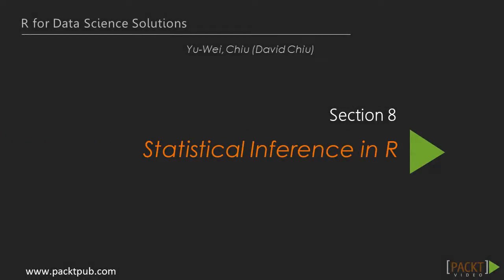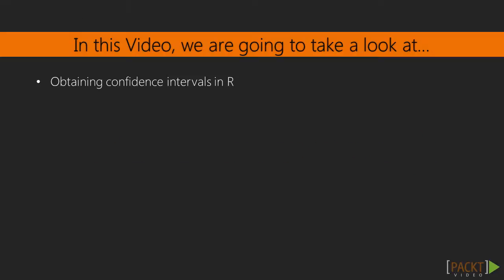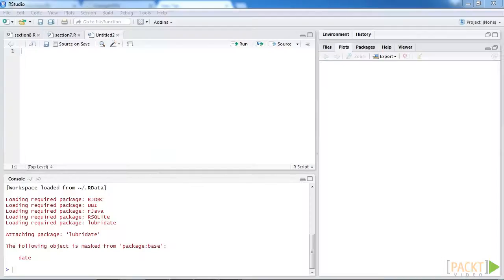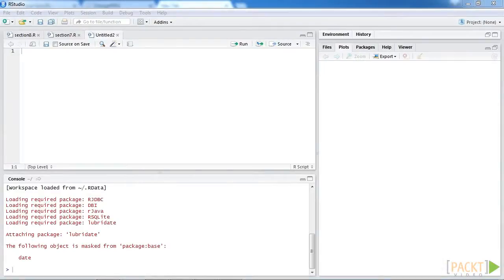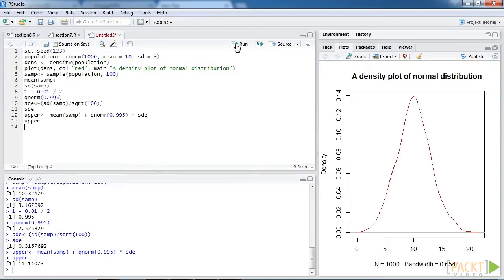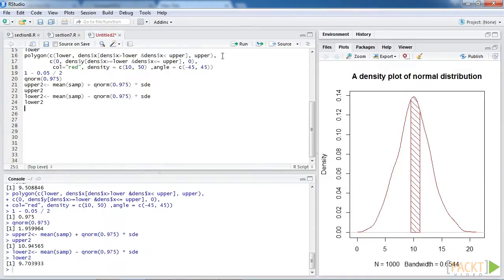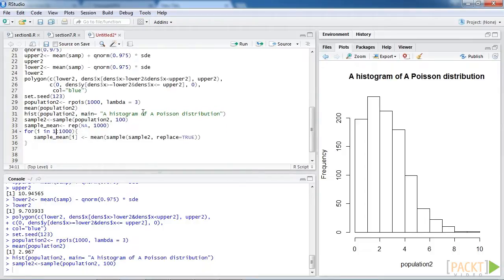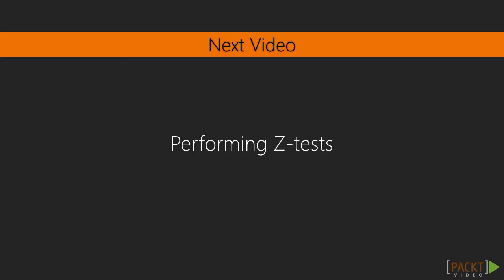066 Getting Confidence Intervals